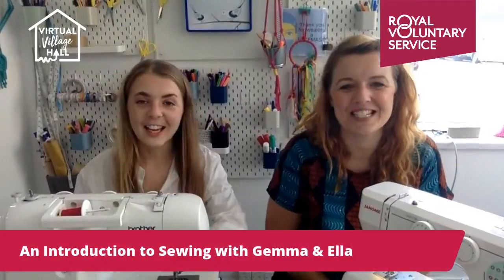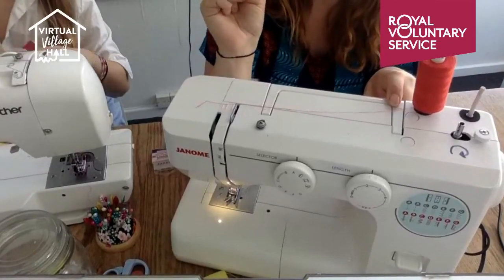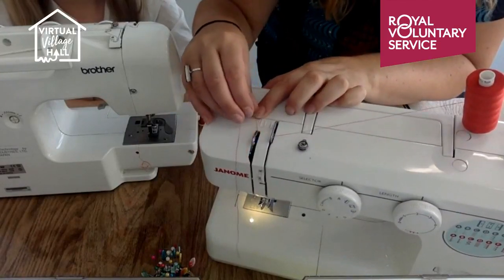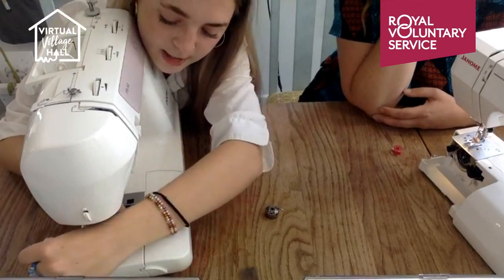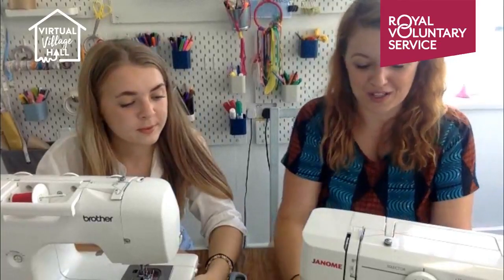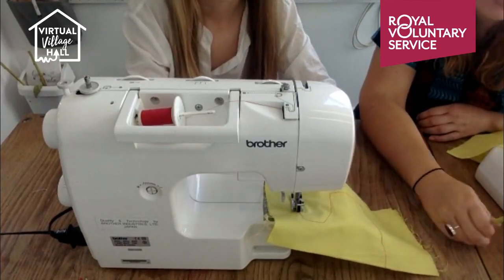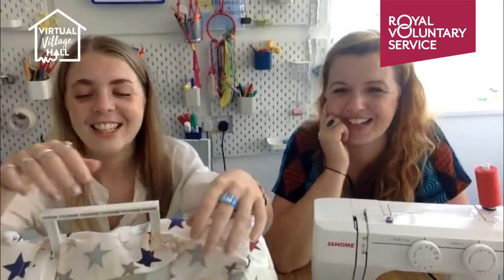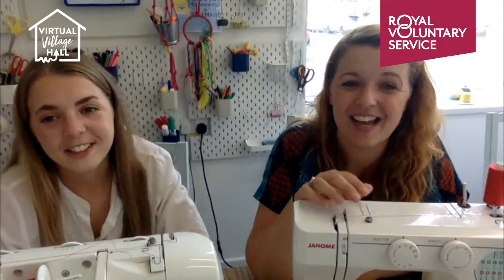Beginners introduction to sewing with Gemma Forde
Join Gemma for this BeginnersSewing tutorial, and learn how to get the most out of your sewing machine. In this session you will learn the two main types of sewing machine; a top-loading bobbin and a front-loading bobbin, making it easy for you to get to know your machine at home. Learn how to thread your machine, load a bobbin, change a needle, sew turning corners, and some general maintenance tips. This might also be useful video if you are thinking about buying a sewing machine!🧵

- Sewing machine if you have one at home